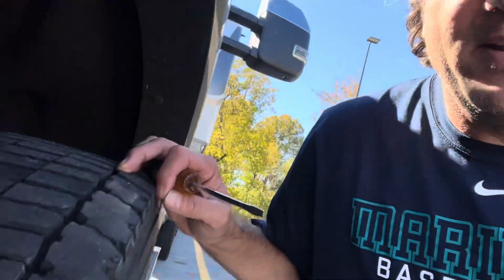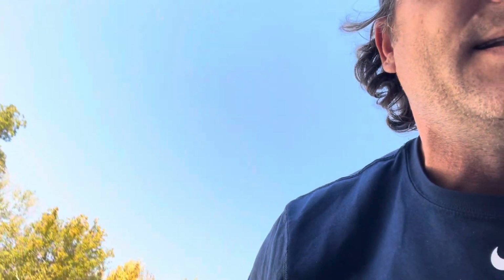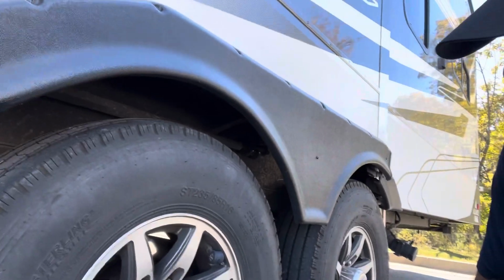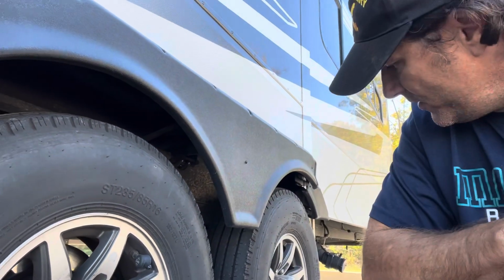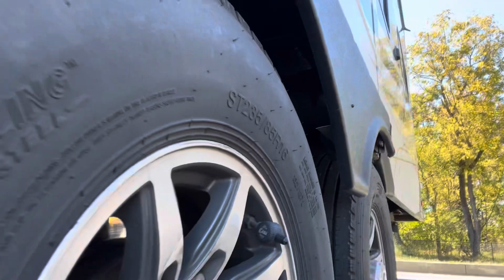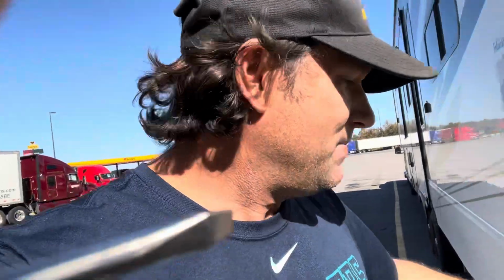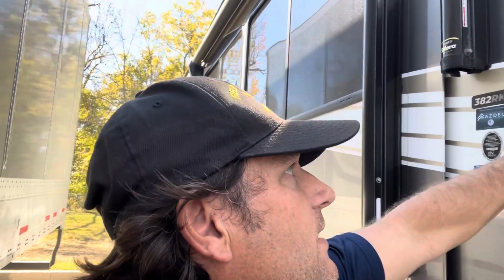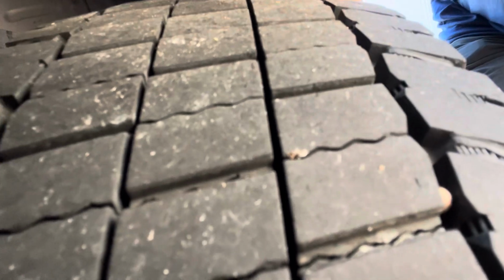Part 2 of 2 Truck Stop Routine